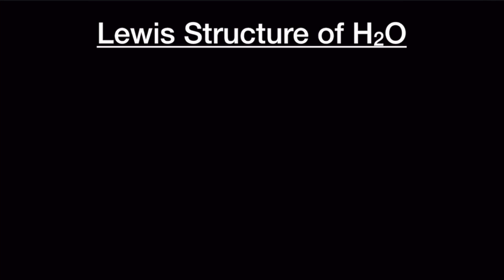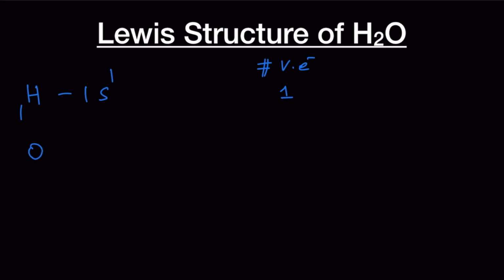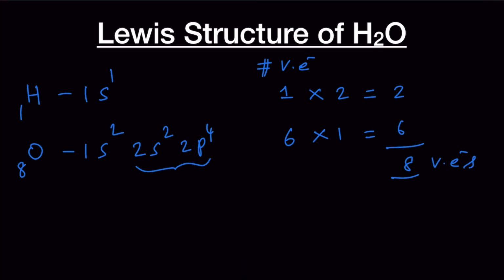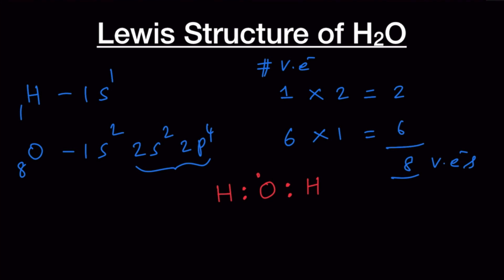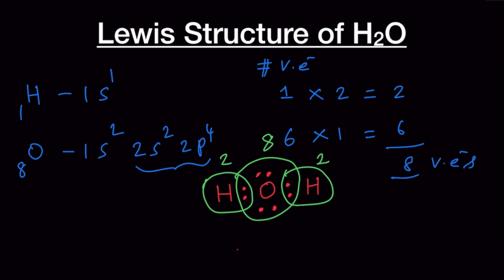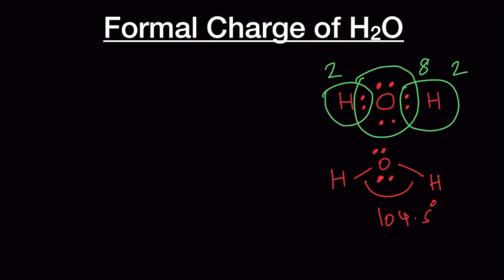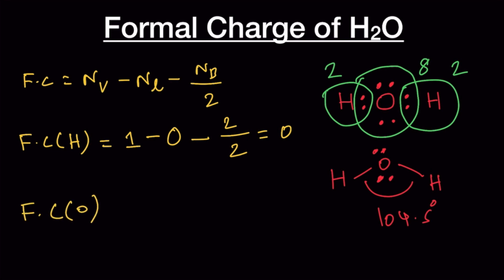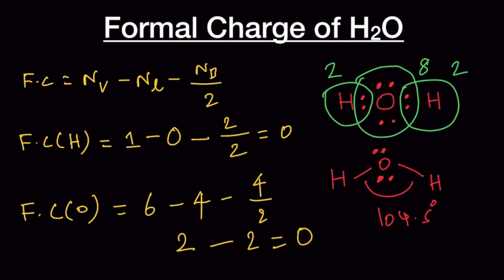Lewis Structure of H2O | Water | Formal Charge of H2O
This video explains how to write the Lewis Structure Water, that is, H2O, and calculate the formal charges for H and O atoms.

Timestamp:
0:00 Valence electrons
1:00 Lewis Structure
2:30 Formal Charge